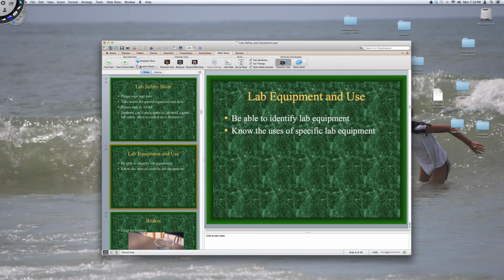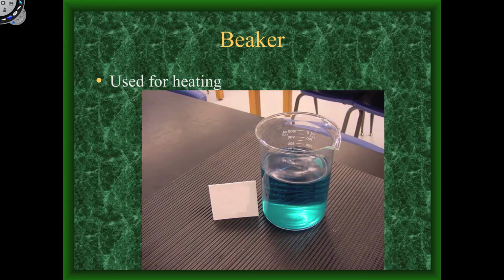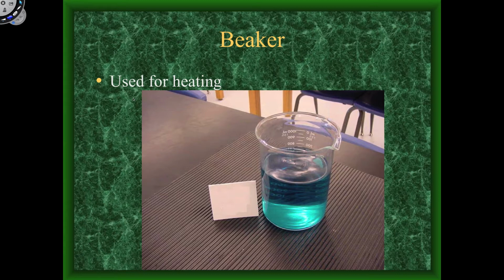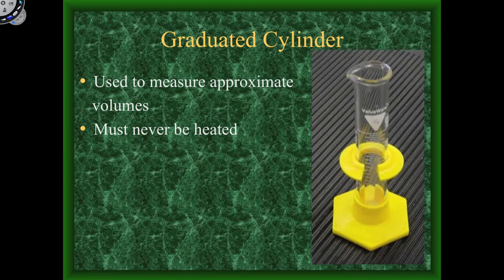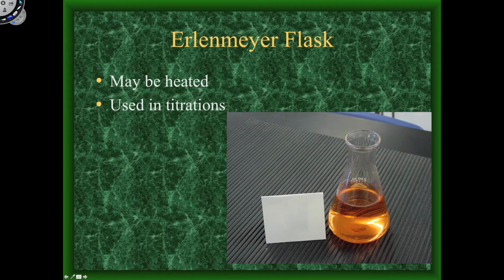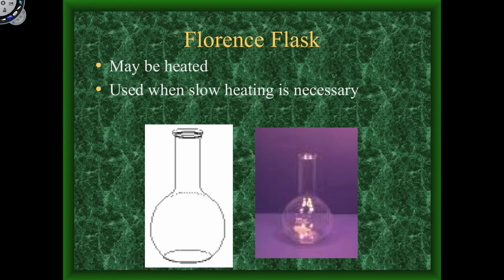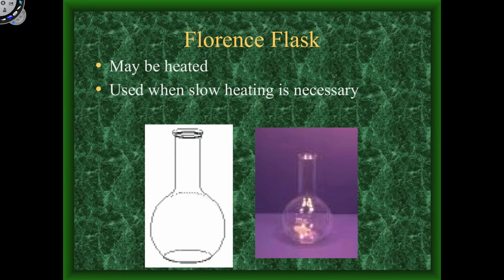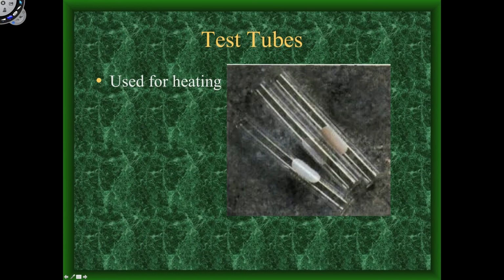Lab Safety Materials Powerpoint part 4 Mr. Martin